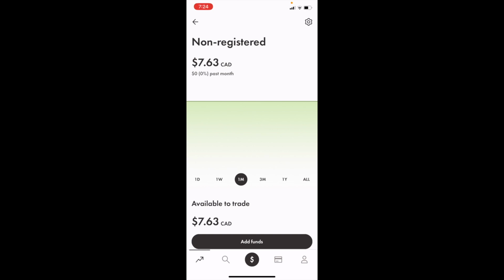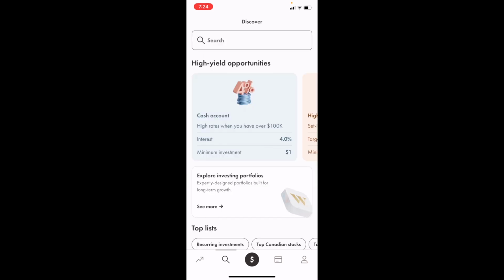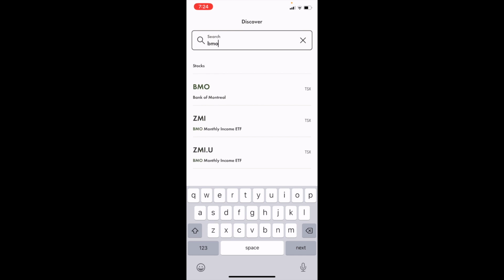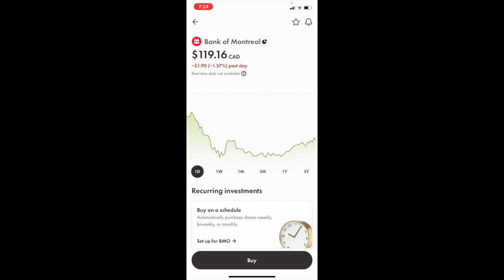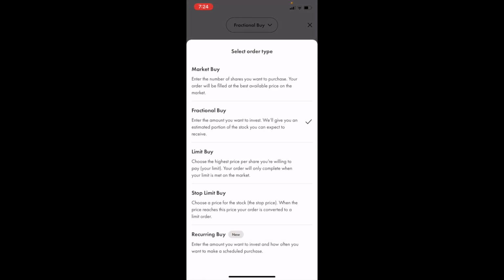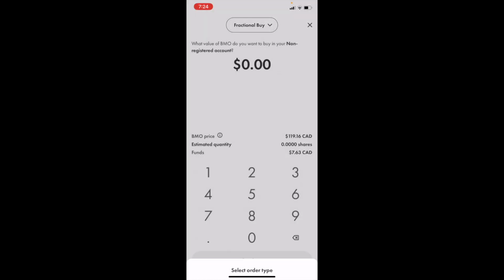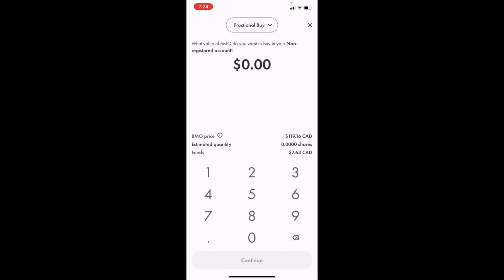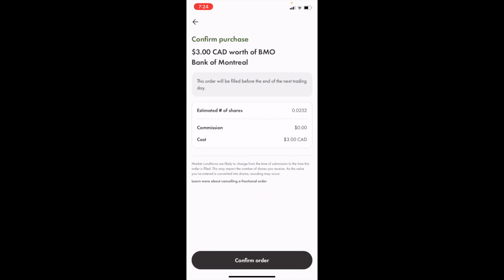How To Buy Bank Of Montreal Stock (BMO) In Canada | Wealthsimple Trade Tutorial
To buy Bank of Montreal (BMO) stock in Canada, you can follow these steps:

Search for Bank of Montreal (BMO) stock: Use the brokerage platform's search function to find Bank of Montreal (BMO) stock. You can typically find it by entering "Bank of Montreal" or "BMO" in the search bar.

Place an order: Select the number of Bank of Montreal (BMO) shares you want to buy and choose the type of order you wish to place. The most common types of orders are market orders (to buy at the current market price) or limit orders (to buy at a specific price or better).

Monitor your investment: After buying Bank of Montreal (BMO) stock, keep track of your investment's performance over time. You can use the brokerage platform's portfolio tracking tools to monitor your holdings.